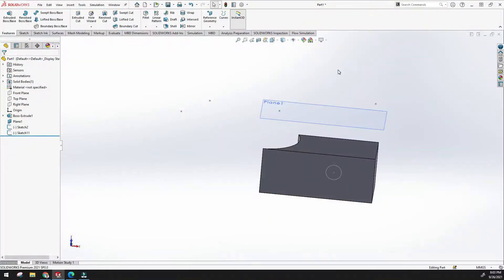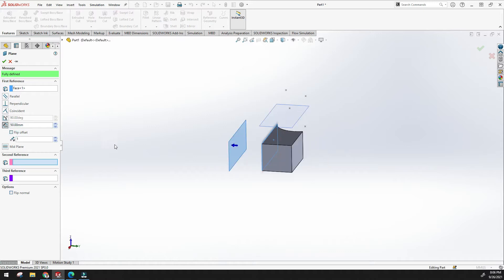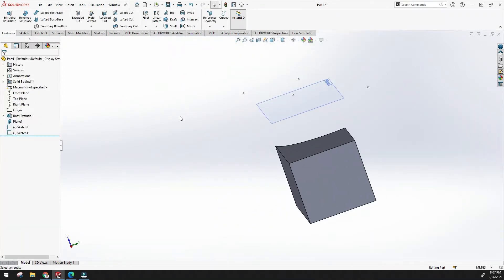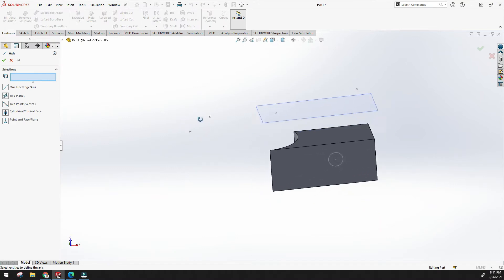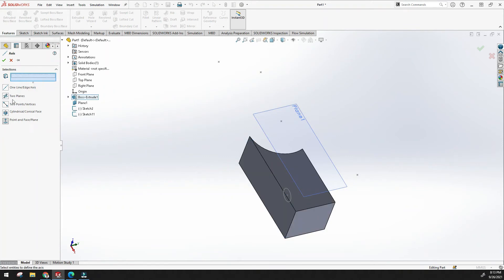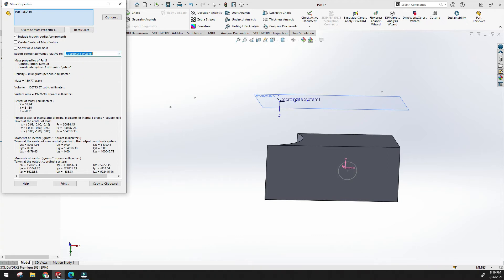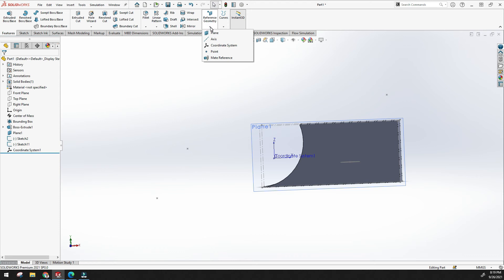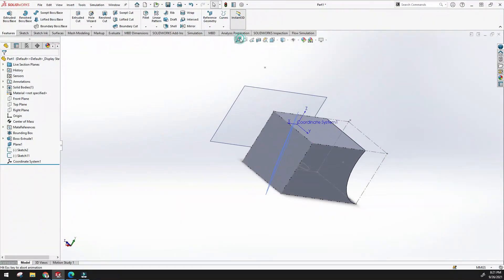SolidWorks| Reference Geometry | Plane | Axis | Coordinate system| Point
Reference geometry defines the shape or form of a surface or a solid. Reference geometry includes items such as planes, axes, coordinate systems, and points.

You can use reference geometry in the creation of several kinds of features. For example:
Planes are used in lofts and sweeps.
An axis is used in a circular pattern.

Axes
You can use an axis in creating sketch geometry or in a circular pattern.

Center of Mass Points
You can add a Center of Mass (COM) point to parts and assemblies. In drawings of parts or assemblies that contain a COM point, you can show and reference the COM point.

Coordinate Systems
You can define a coordinate system for a part or assembly.

Conversion of Sketch Lines to Construction Geometry
You can convert sketched entities into construction geometry to use in creating model geometry.

Reference Points
You can create several types of reference points to use as construction objects. You can also create multiple reference points that are a specified distance apart on curves.